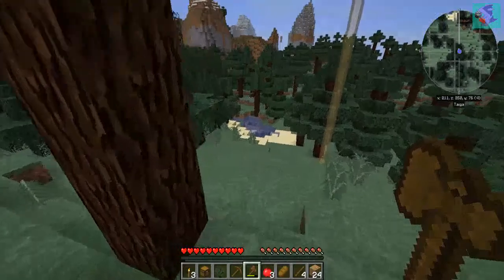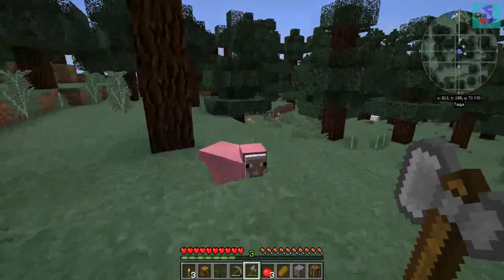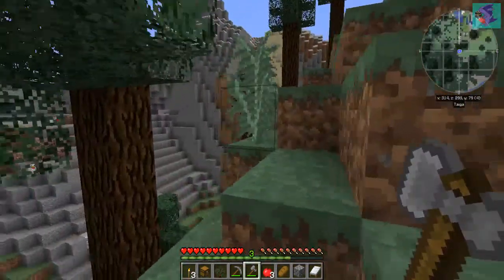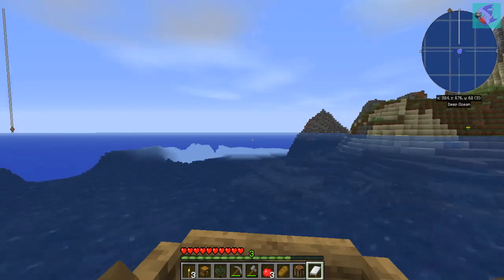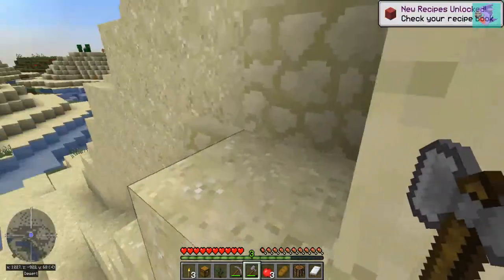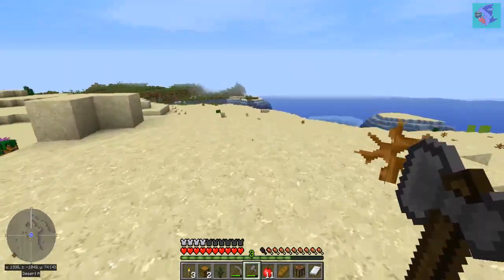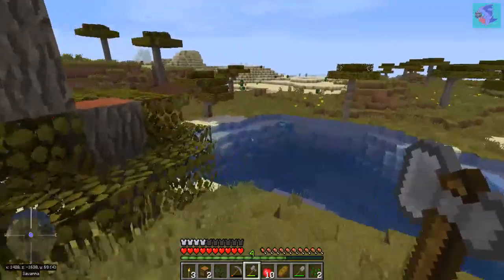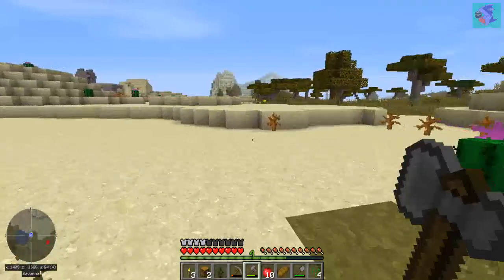Adventures With Gibs [Ep. 6] | A New Beginning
I screwed up big time and accidentally deleted the last world D: but that just means it is time for a new world!

Minecraft is a sandbox video game created by Swedish game designer Markus "Notch" Persson, later fully developed and published by Mojang, a company he founded.

 by DjtheSdotcom